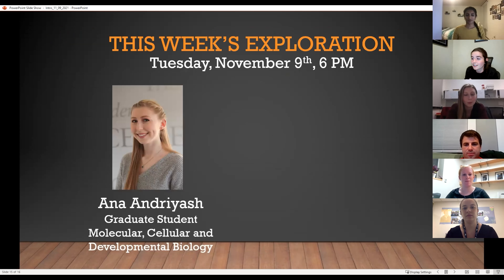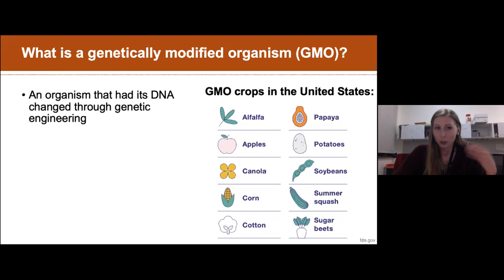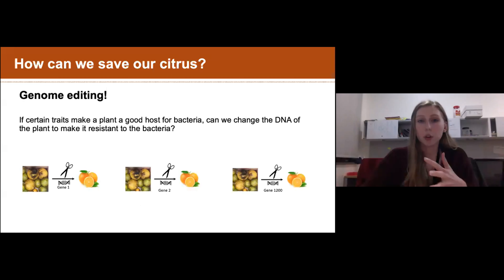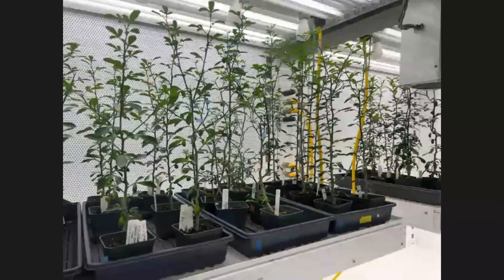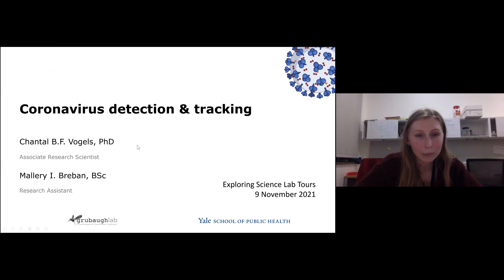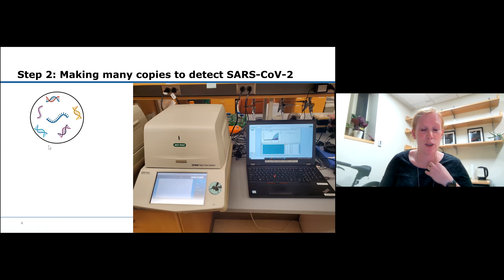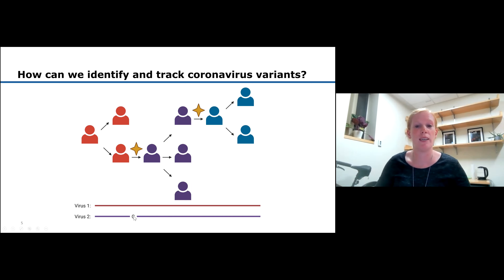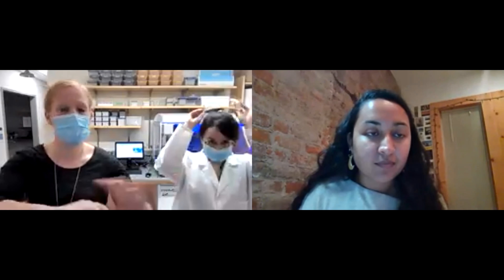Tours of a Plant Genetics Lab with Ana Andriyash and a COVID-19 Genetics Lab with Chantal Vogels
In week 60 we get behind the scenes tours of a plant genetics lab with green houses and growth chambers, and a COVID-19 genetics lab with a great robot! Come learn from Ana Andriyash and Chantal Vogels during this exciting exploration!
Join us for a discussion with scientists about their passion! Learn about their pathway to science, their field of interest, and how in the world they actually study it. From the particles to planets there is so much to explore!